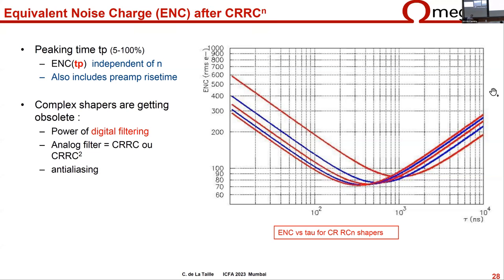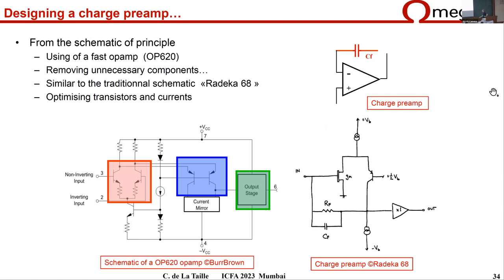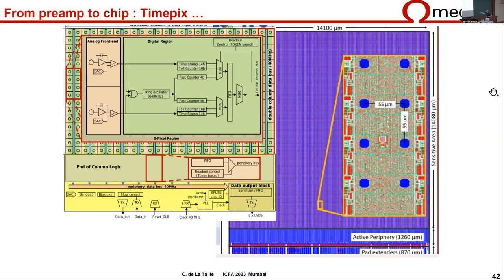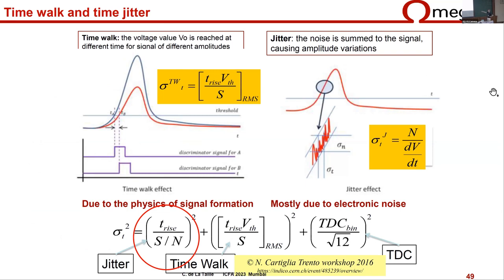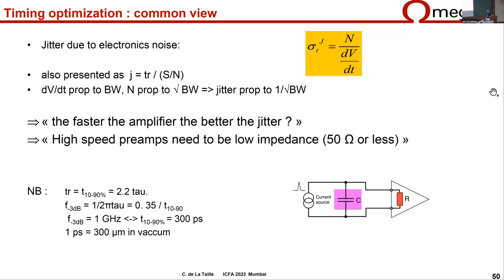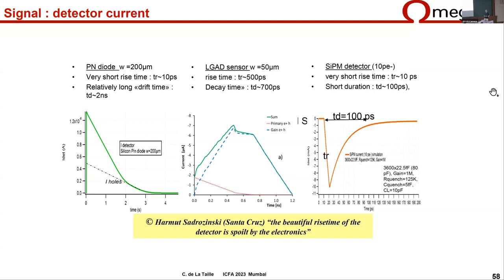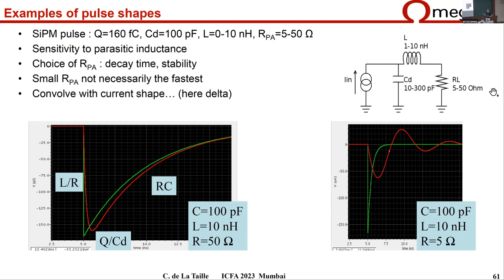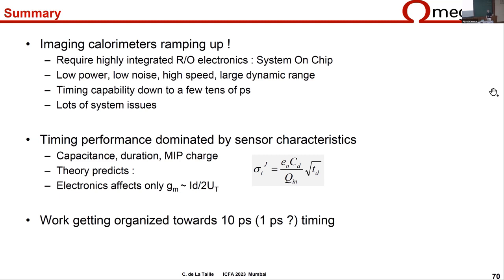Electronics and Signal Processing-II by Christophe De La Taille no 21 Feb 2023